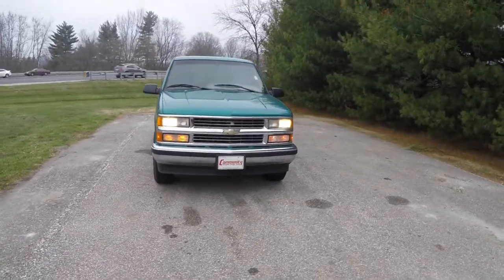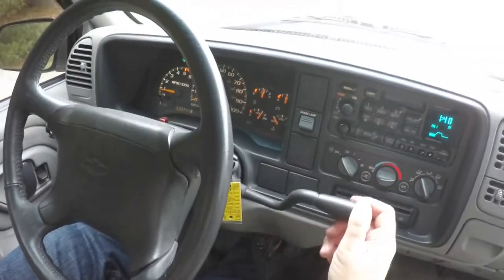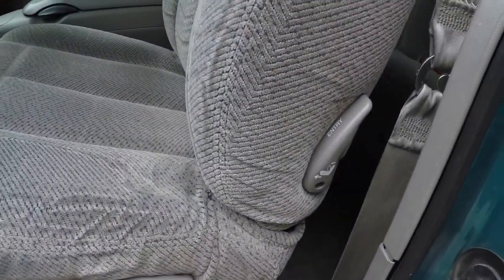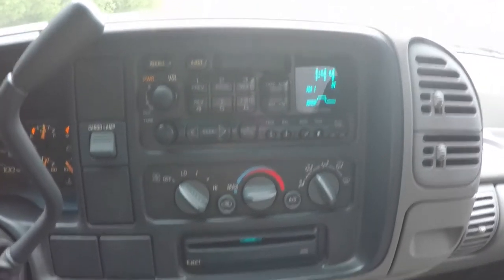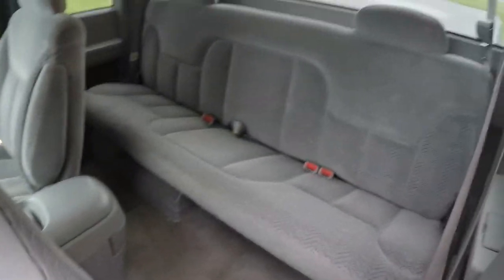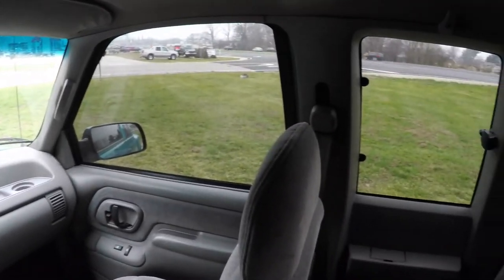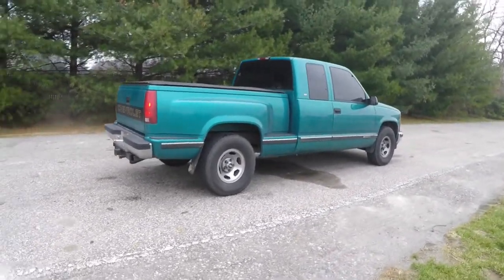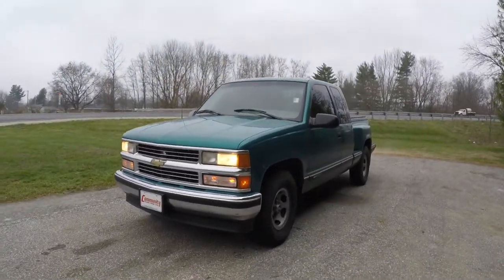1996 Chevrolet C1500 Silverado Extended Cab Sportside 4X2|P10784A